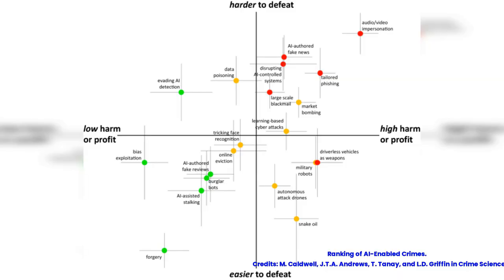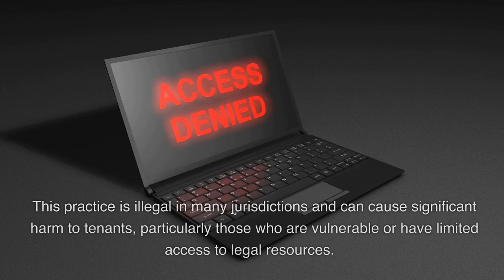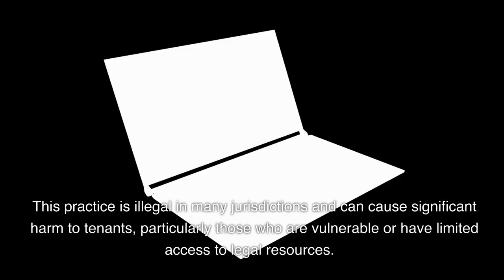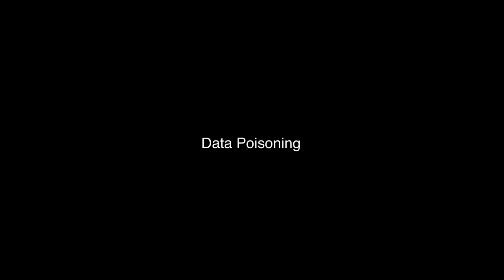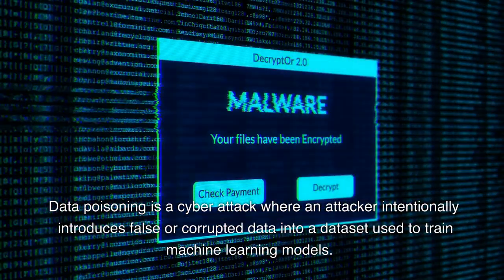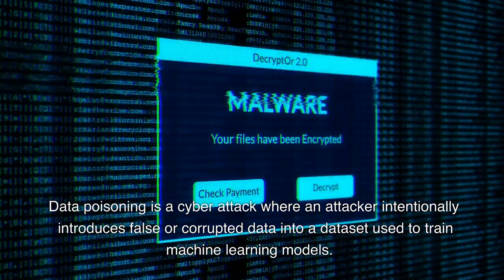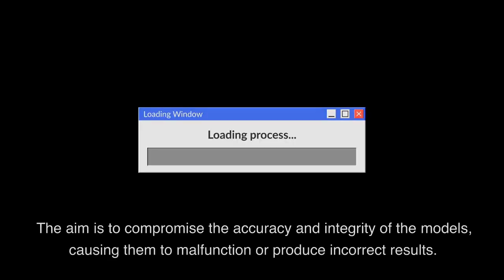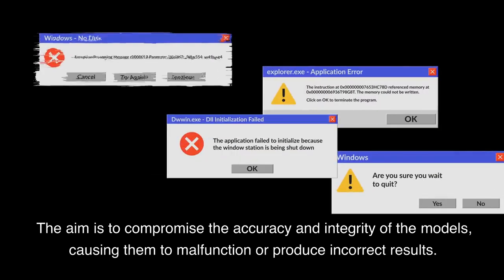Artificial Intelligence: Are We in Danger?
As artificial intelligence continues to evolve and integrate into our lives, it's important to consider the potential threats it poses. From the risks of job loss and economic disruption to the possibility of AI systems becoming uncontrollable or even turning against us, the dangers of AI are real and must be addressed. In this video, we'll explore the various threats of AI and what we can do to mitigate them. Join us as we delve into this critical topic and examine the future of AI in our world.